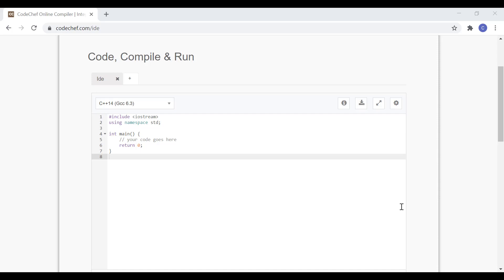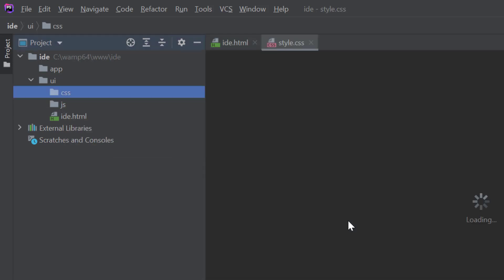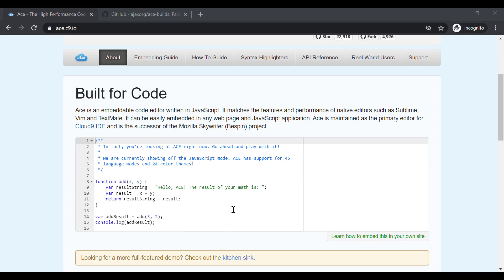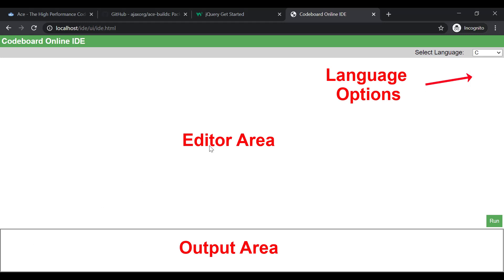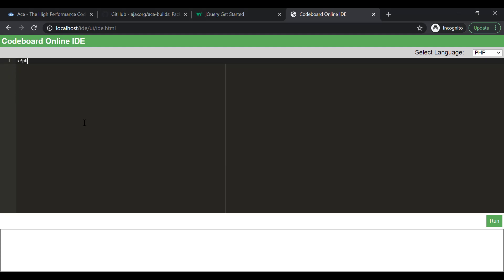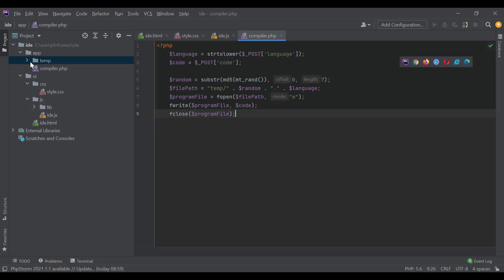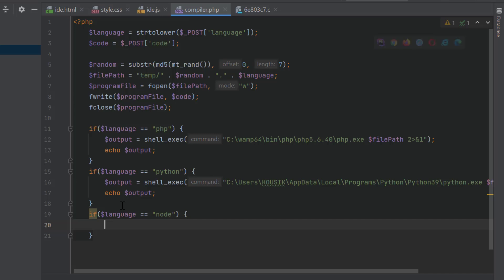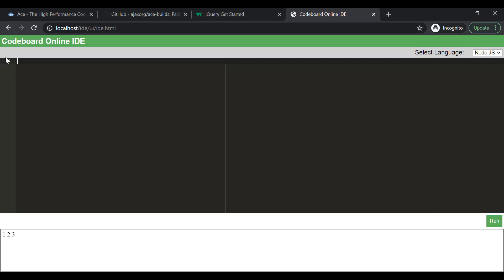How to develop online IDE : Multilanguage Online IDE development from scratch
In this video, I have developed a multi language online IDE from scratch. I have used HTML, CSS and jQuery for UI side devlopment and design. In the server side, I have used PHP, just to keep things as simple as possible.But once, you will understand the concept, you will be able to use any other language or technology to develop this.

In the video, I have accommodated C, C++, PHP, Python and Node JS in my IDE. But this extensible unto any other languages as well.

At the end of this video you will get to learn,

1. HTML, CSS coding and desiging
2. Ajax call using jQuery
3. Basic PHP scripting
4. Concept o developing online IDE
5. Use of ACE editor ... and may more